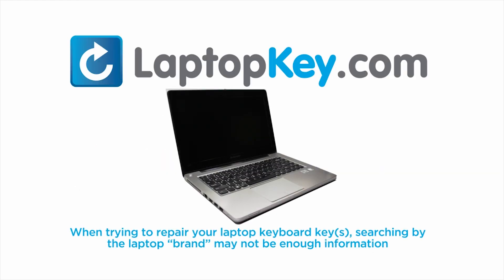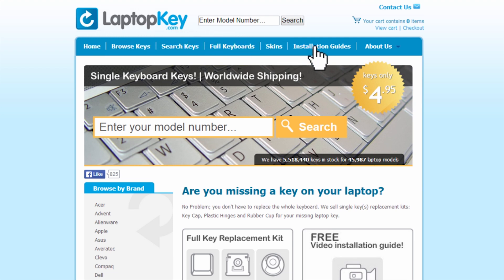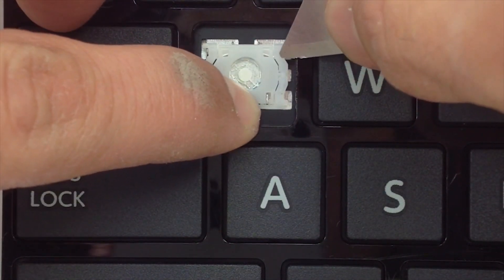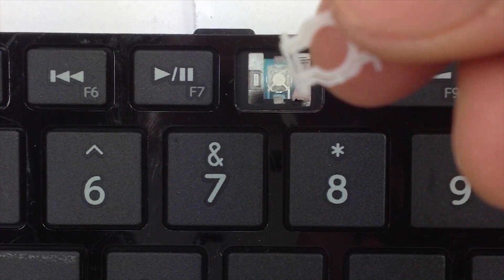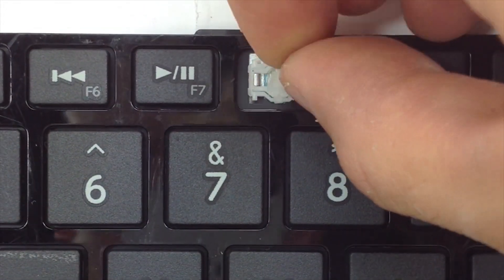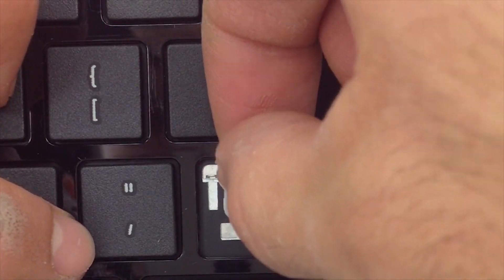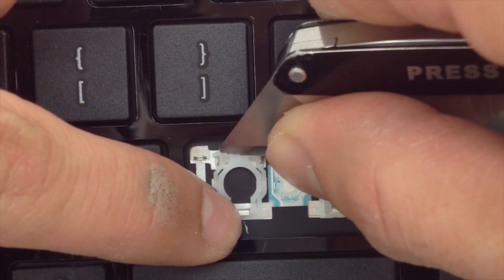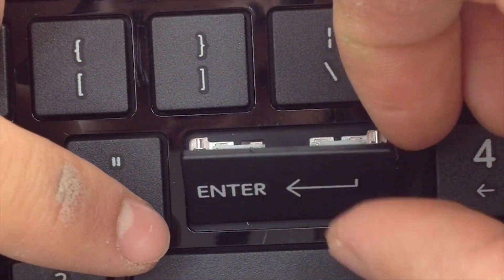Replace Keyboard Key on Toshiba C850 L850 | Fix Laptop Installation Repair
P75-A7200 (Chiclet)
L855-11P (Chiclet)
C55T (Chiclet)
L850D (Chiclet)
L850 (Chiclet)
C850 (Chiclet)
6037B0068102 (Chiclet)
C850-BT2N12 (Chiclet)
C850-BT3N11 (Chiclet)
C855D-SP5265 (Chiclet)
C870 (Chiclet)
C870-ST3NX3 (Chiclet)
C870D (Chiclet)
C870D-BT2N11 (Chiclet)
C875 (Chiclet)
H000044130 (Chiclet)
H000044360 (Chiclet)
L850-T01R (Chiclet)
L850-T02B (Chiclet)
L855 (Chiclet)
L855D (Chiclet)
L870 (Chiclet)
L870D (Chiclet)
L875 (Chiclet)
L875D (Chiclet)
L875D-S7210 (Chiclet)
L875D-S7232 (Chiclet)
L875D-S7332 (Chiclet)
MP-11B53US-930W (Chiclet)
MP-11B93US-528 (Chiclet)
MP-11B93US-528W (Chiclet)
MP-11B93US-930W (Chiclet)
NSK-TT0SV (Chiclet)
NSK-TV0SV (Chiclet)
P875 (Chiclet)
P875-S7200 (Chiclet)
S7230 (Chiclet)
S855 (Chiclet)
S875 (Chiclet)
L855-10P (Chiclet)
L855-S5240 (Chiclet)
L855D-10P (Chiclet)
L855D-S5220 (Chiclet)
L855-S5210 (Chiclet)
P855D (Chiclet)
P850D (Chiclet)
P850 (Chiclet)
P855 (Chiclet)
L850D-B7W (Chiclet)
P870 (Chiclet)
P870D (Chiclet)
P875D (Chiclet)
MP-11B63US6930W (Chiclet)
6037B0076402 (Chiclet)
NSK-TVASC (Chiclet)
NSK-TVASC 0U (Chiclet)
9Z.N7USC.A0U (Chiclet)
P855-S5102 (Chiclet)
Toshiba Qosmio X875-Q7290 (Chiclet)
C850/02D (Chiclet)
V130499AS1 (Chiclet)
V130499AS1US (Chiclet)
MP-11B63US6698W (Chiclet)
PK130OT1G00 (Chiclet)
L70-A-118 (Chiclet)
L70 (Chiclet)
L70D (Chiclet)
L70-A (Chiclet)
L70D-A (Chiclet)
L70-A-00X00U (Chiclet)
L70-AST3NX1 (Chiclet)
6037B0081102 (Chiclet)
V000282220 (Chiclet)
L875-S7108 (Chiclet)